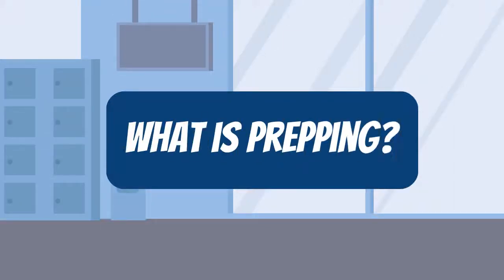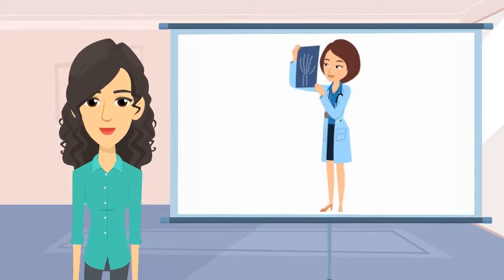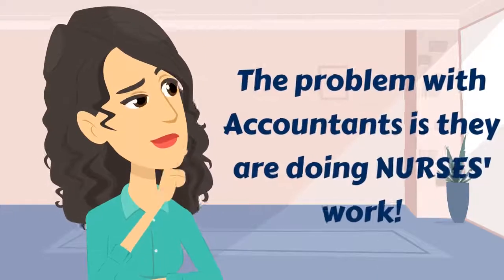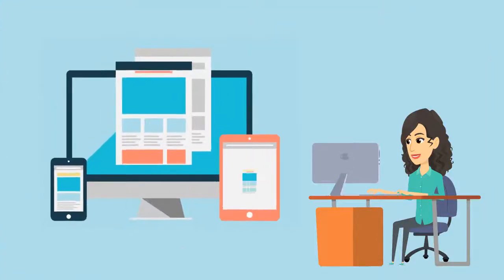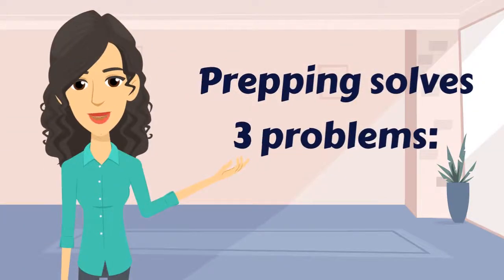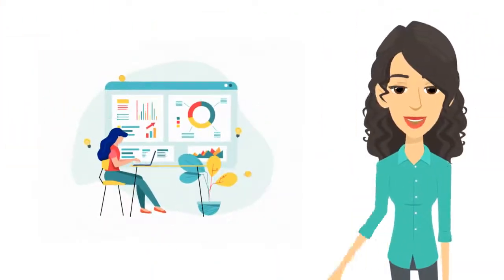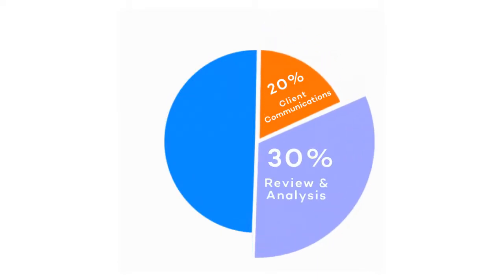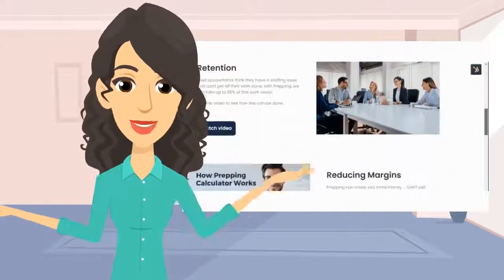What is Prepping?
Prepping, in accounting terms, is preparing the client’s files for End of Year Annual Accounts, and it is one of the keys to the success of our system. It’s one of the core functions of the offshore team where it can cover up to 50% of the overall task... What this video to learn more about what Prepping can benefit you!